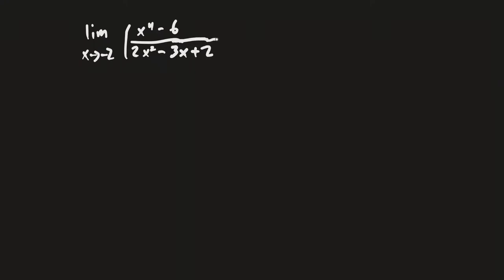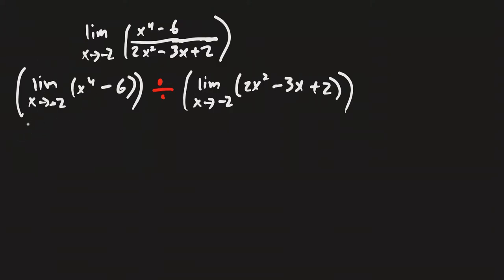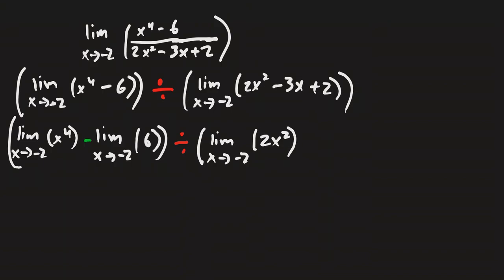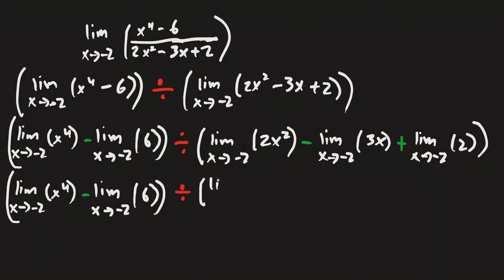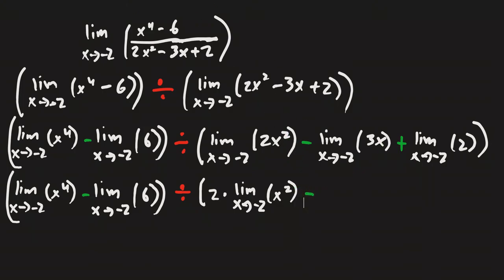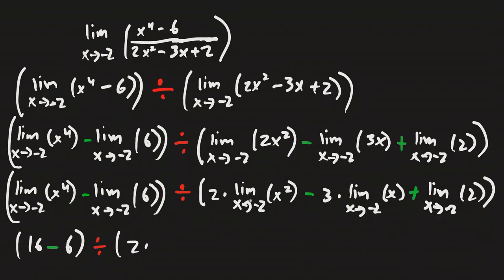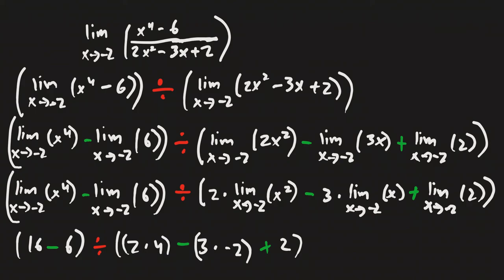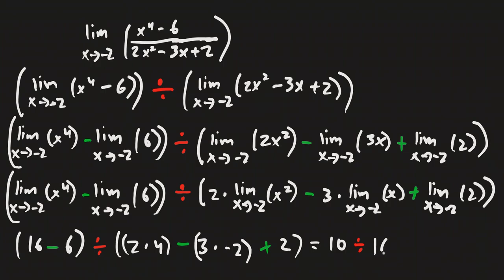Using Limit Laws - Worked Example 2 - Calculus 1 - Chroniva